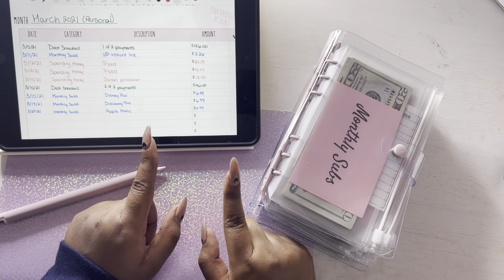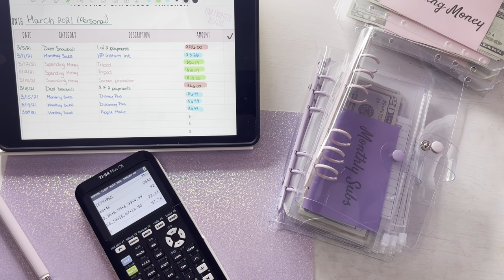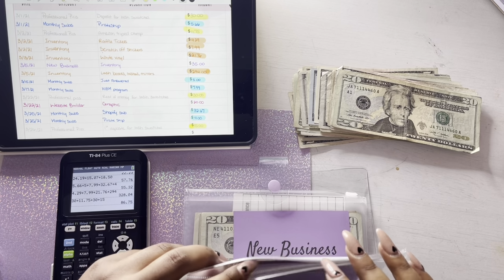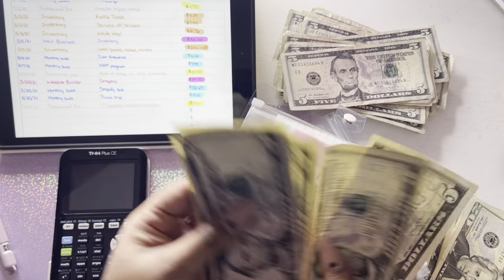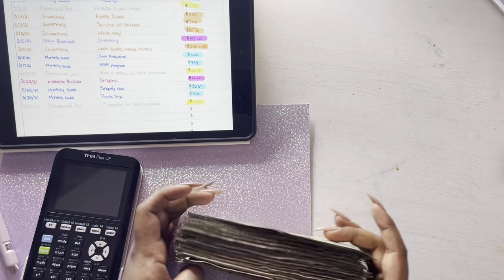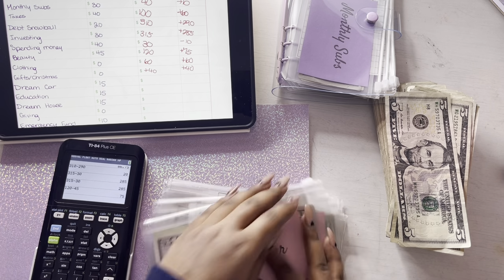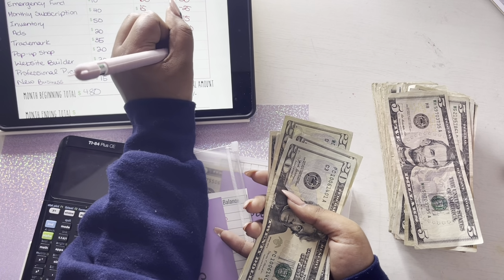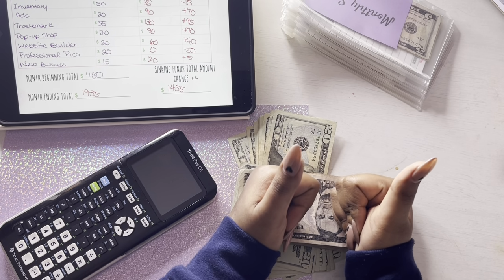SINKING FUND UNSTUFFING| MARCH 2021| BIGGEST UNSTUFFING YET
Come save money with me every two weeks! Let's get our financial life back on track so we can afford what's to come in our future. ❤️ This video isn't the best but it will get better as time goes on and I'm so excited for you to come along on this journey with me 🥰

Plan your life out